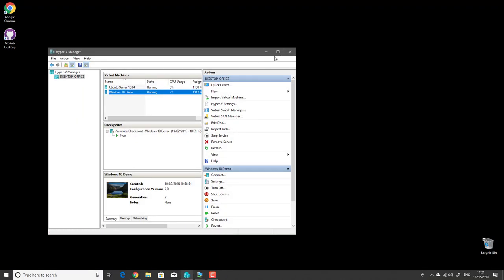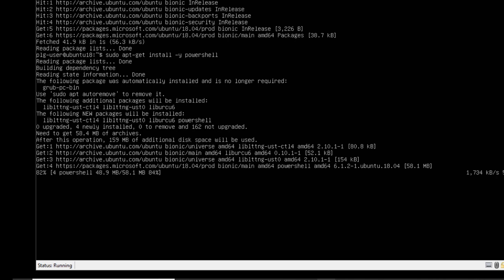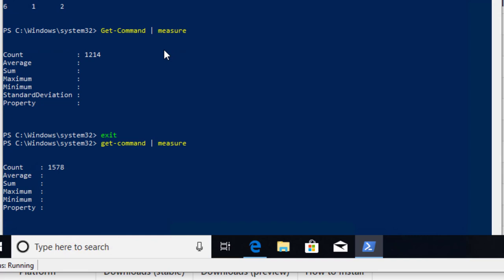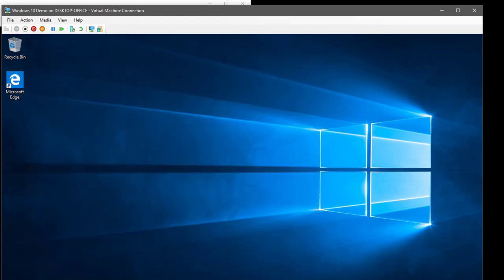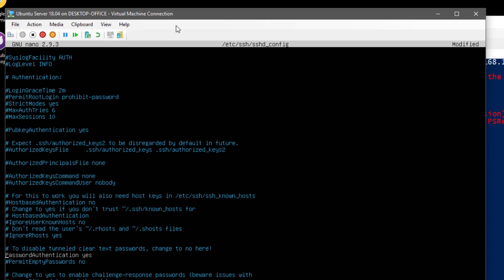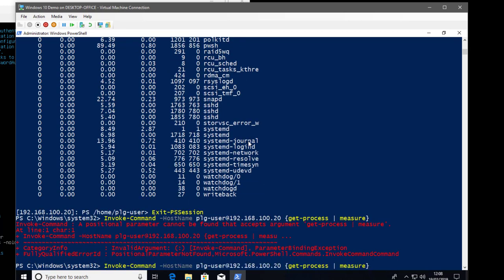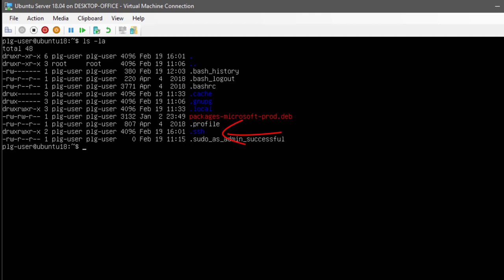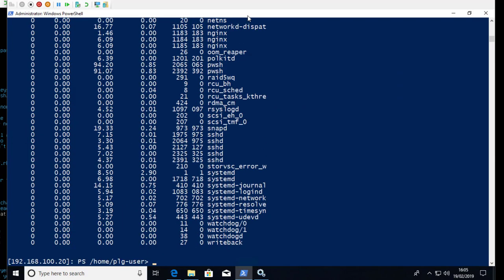PowerShell Remoting Over SSH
This video shows how to enable PowerShell remoting over SSH from a Windows Client to an Ubuntu server.  The steps can be used to enable this capability with any combination of Windows and Linux systems that support PowerShell core.